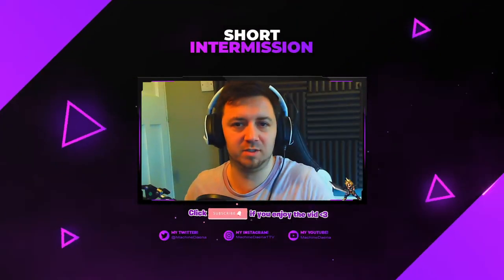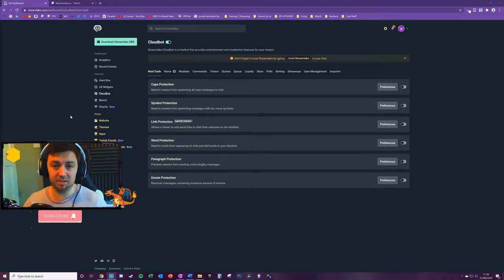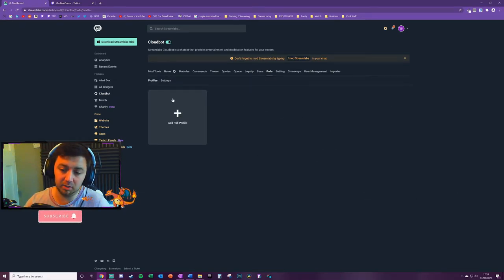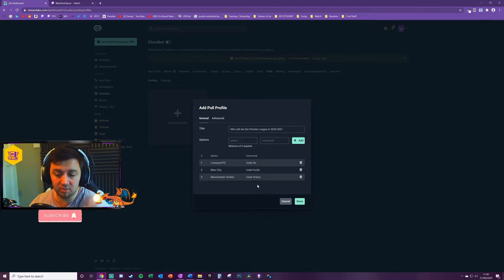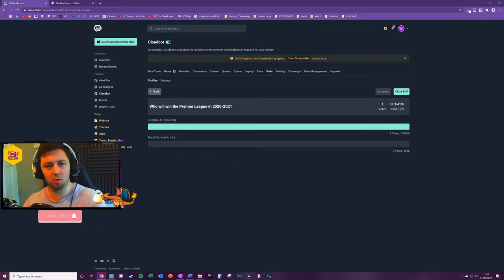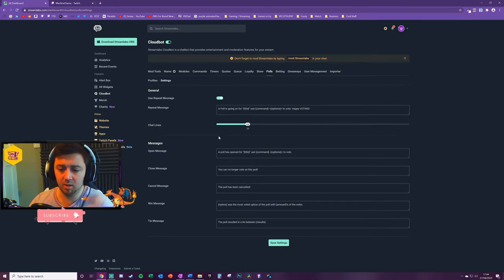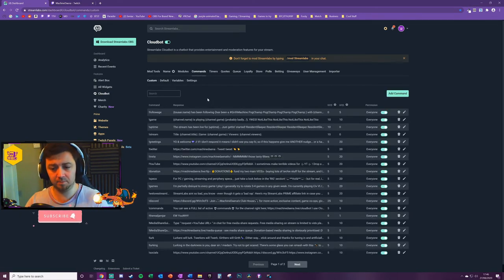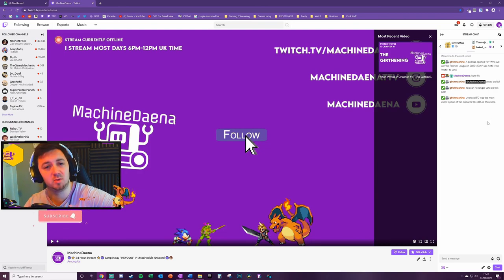✅ Set Up Polls On Your Stream // Cloudbot & Streamlabs Tutorial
In this tutorial video I show you and guide you how to set up polls and polling on your stream using Cloudbot from Streamlabs Online.

Cloudbot polls are a powerful way of creating custom voting systems for any kind of vote on your stream. This can create a sense of togetherness and democracy on your stream and may also create some sense of loyalty as a result. I've found polls to be a really effective way of decision making on stream about certain things, or even just for fun questions which have alternative answers.

Setting up polls using cloudbot and streamlabs online is really easy, and can be managed both within the streamlabs online dashboard, or from the chat itself using commands.

In this video I show how to set the polls up, how to configure Cloudbot to your Twitch, YouTube Gaming or Facebook Gaming stream, and how to effectively manage the polls.